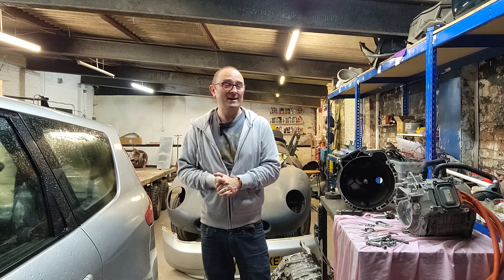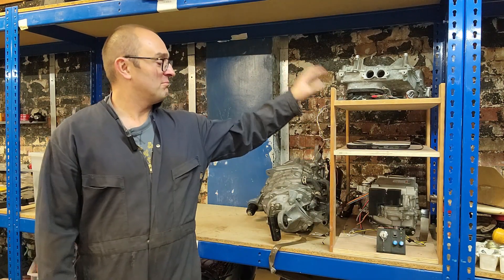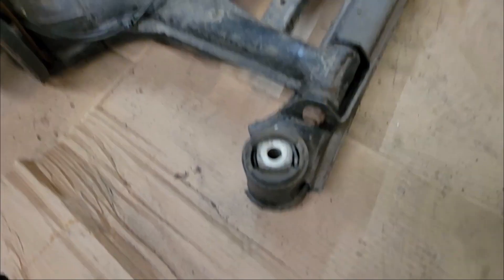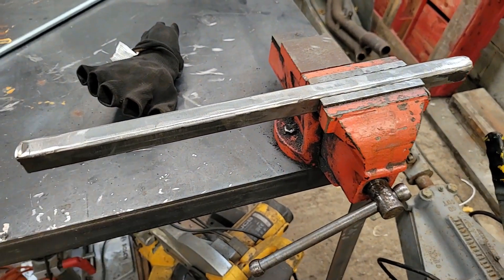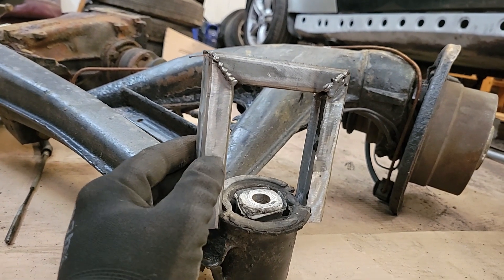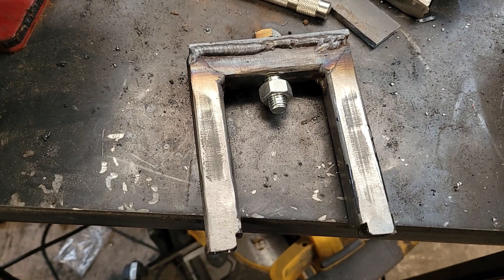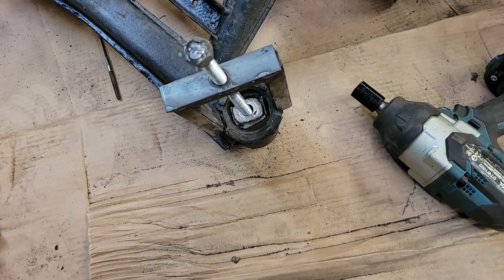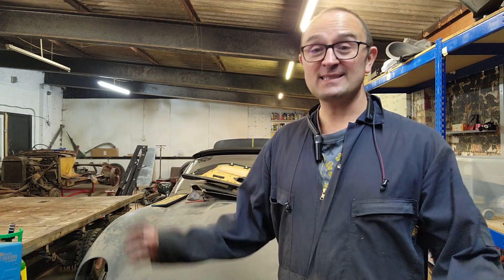BMW Z3 - DIY subframe bush removal tool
The one advisory on my last MOT (amazingly) was the rear subframe bushes. These are chunky beasts on a BMW Z3 and you need a special tool to get them out. Rather than buy one, I chose to make one out of some threaded rod and some offcuts of steel. This is how I did it.

Plus, a brief introduction to a new project: Project Richard...